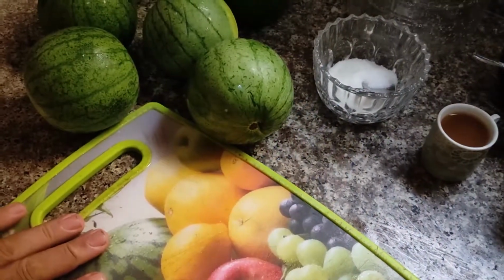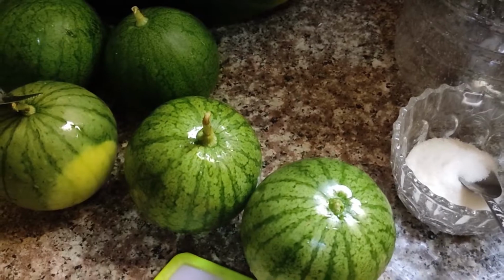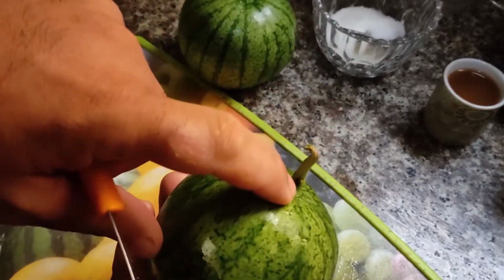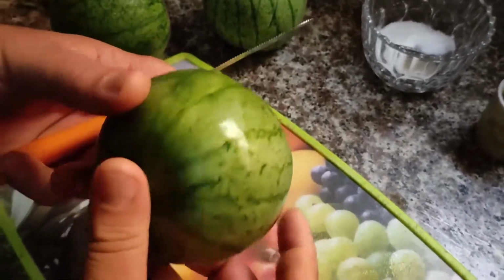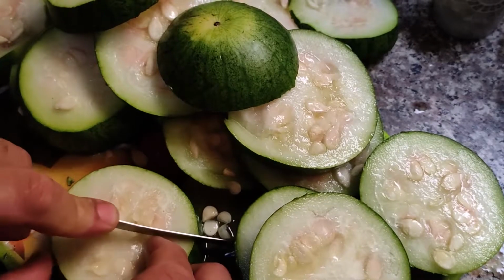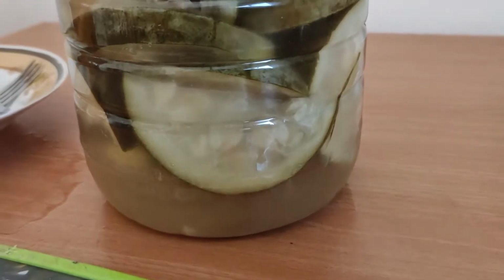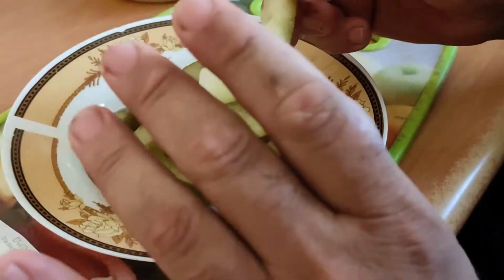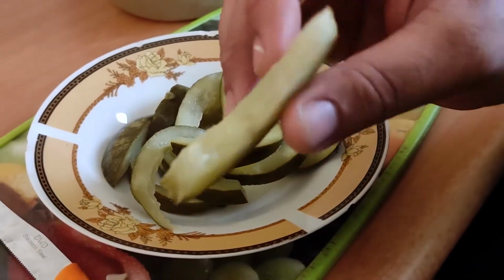How to make pickled watermelons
In this video you will learn a new way to make pickled watermelons. This way  is well Known in Palestine especially in Northern Area of Palestine like Gaza strip Areas